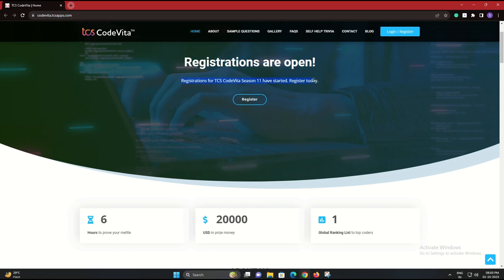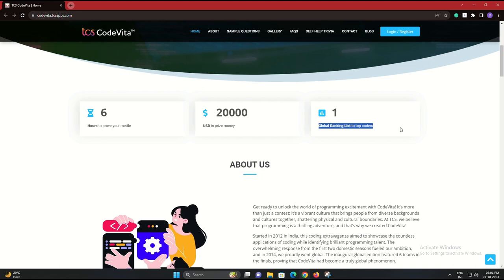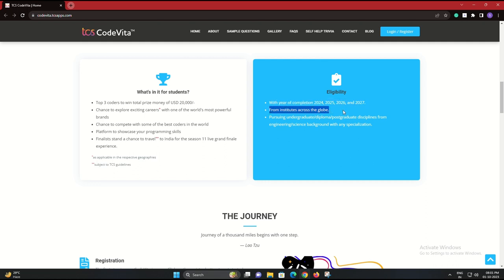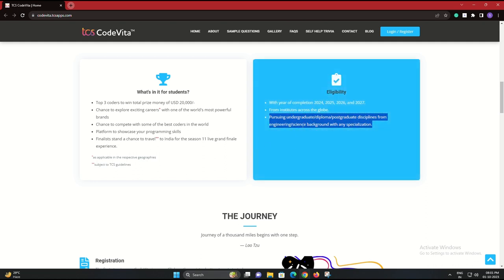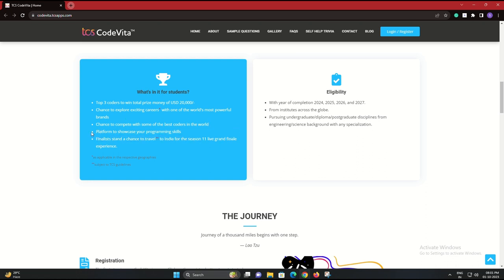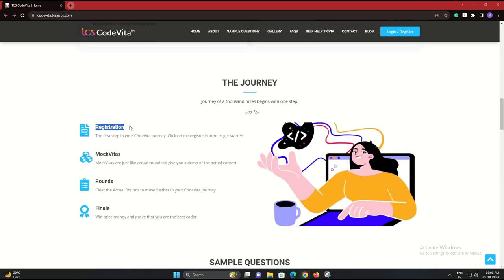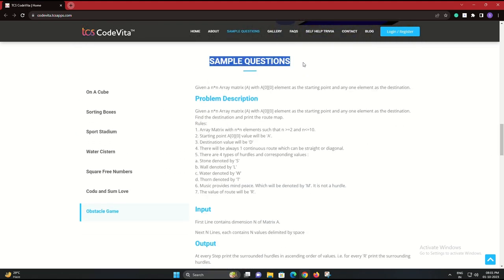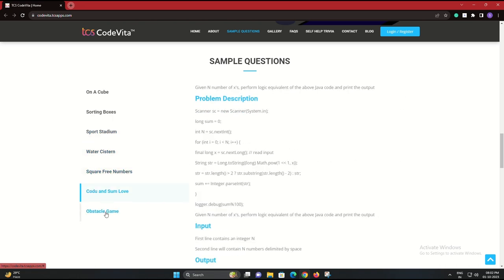TCS CodeVita 2023 Announced | TCS CodeVita hiring 2024 | 2025 2026 2027 Batch | TCS Free Recruitment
Welcome to InternConnect, the perfect place to stay up-to-date with the latest internship opportunities and career tips. Our channel is dedicated to helping students and graduates find their dream internships and build a successful careers.

Topic Coverd:
what is tcs codevita
tcs codevita 2024 registration
tcs codevita preparation 2023
tcs codevita eligibility criteria
tcs
TCS CodeVita 2023 Announced
tcs jobs
how to apply for tcs codevita 2023
recruitment 2021
recruitment 2022
recruitment 2023
accenture jobs
capgemini hiring
wipro recruitment
tcs jobs
infosys jobs
resume
cognizant jobs for freshers
part time job for java developer
software engineer job
jobs for 2023 engineering students
Jobs for freshers below 60% aggregate
jobs for below 60% in btech
job for below 60 degrees
60 below criteria  jobs
 high paying jobs
job for below 60%
job of system engineer
govt jobs 2023
latest job updates in hindi
multiple off campus drive 2023
latest job notification 2023
latest off campus drive 2023